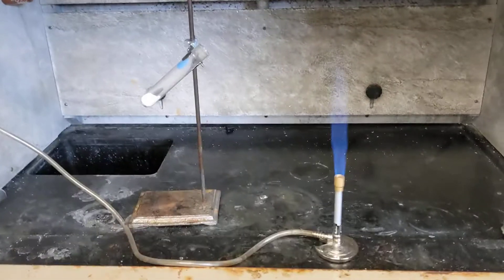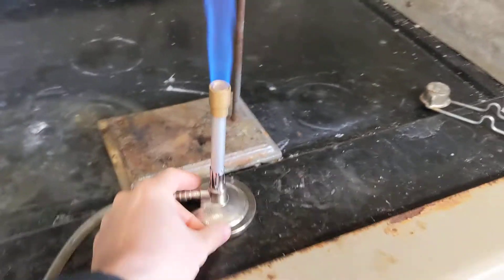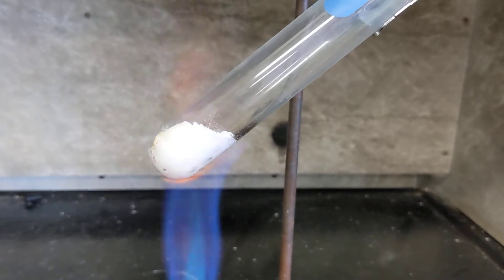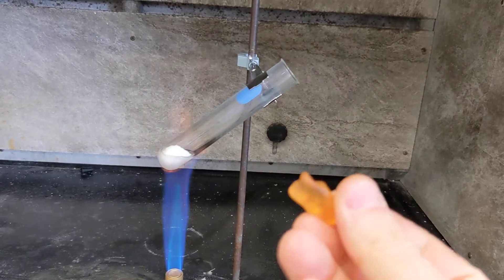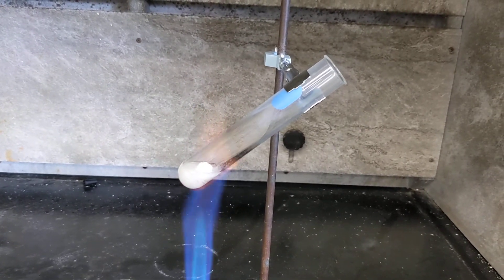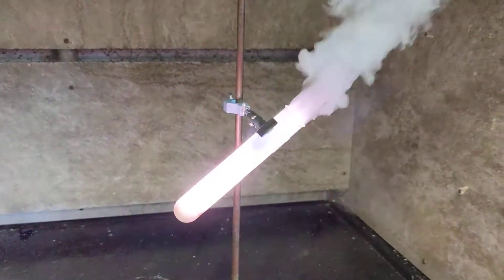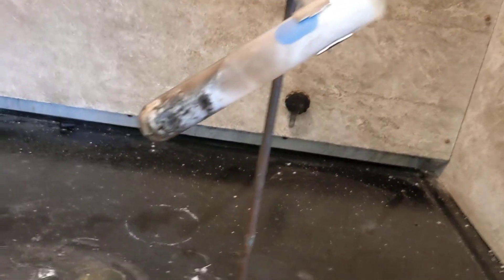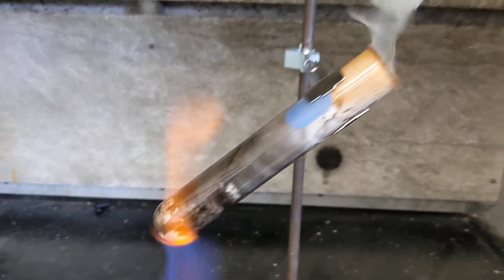Potassium chlorate gummy bear